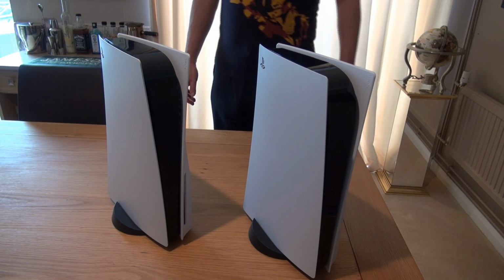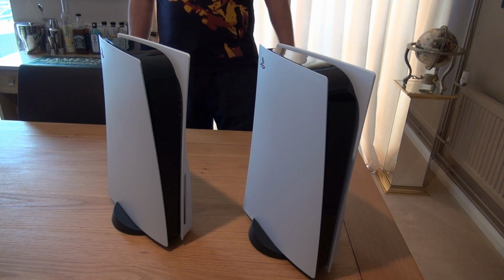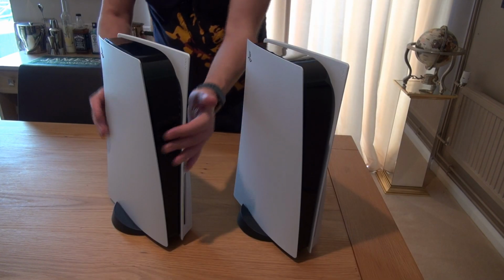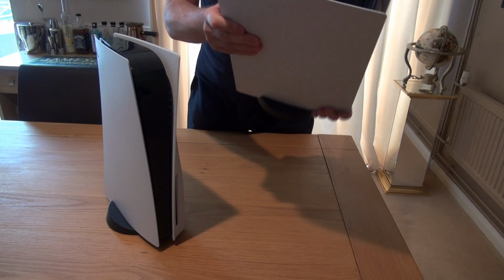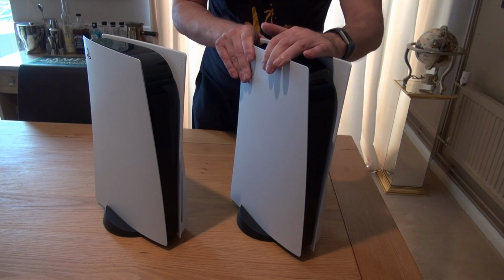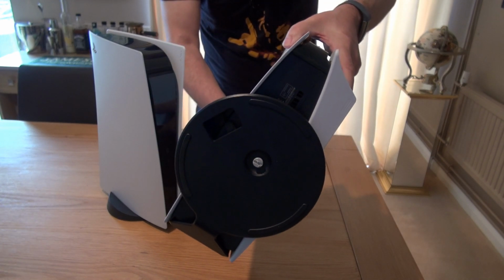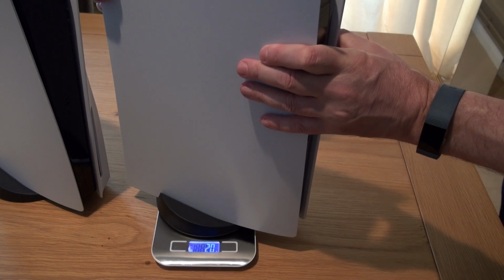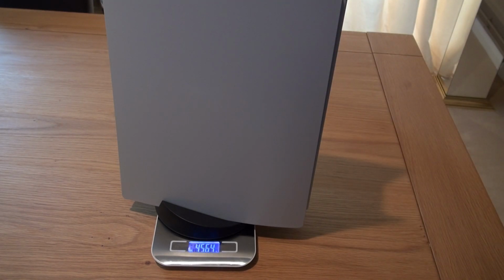Is a NEW PS5 Better or WORSE Than The Launch Model? Cheaper Parts?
I bought a 2023 version of the Sony Playstation 5 and a few things surprised me...